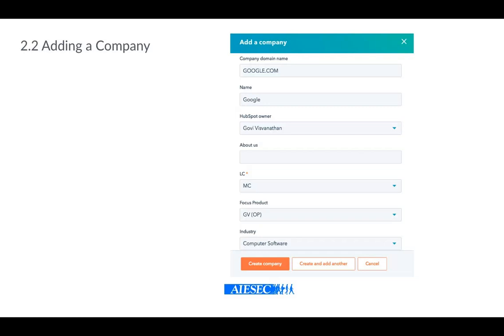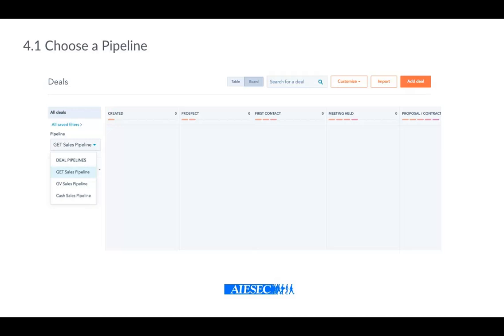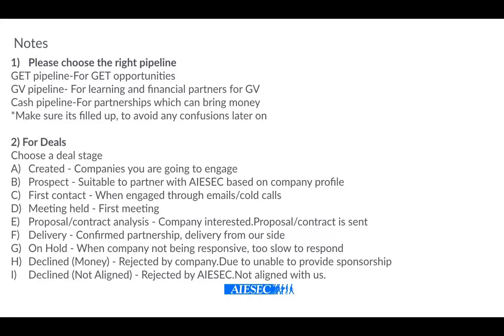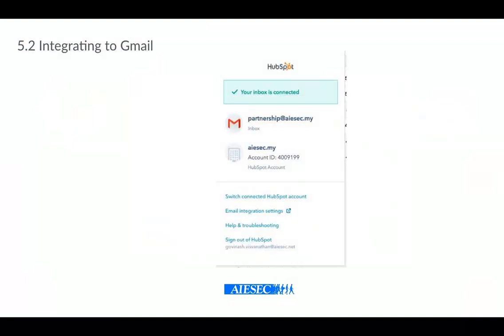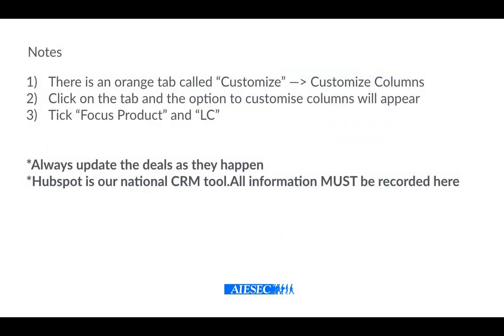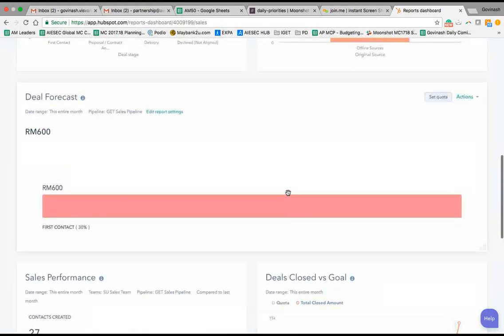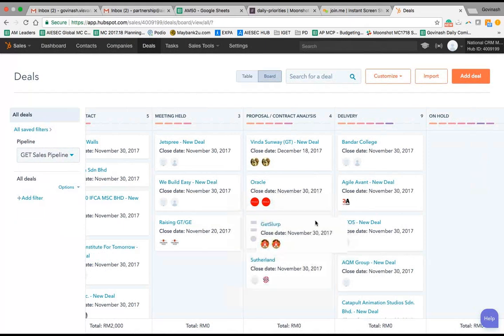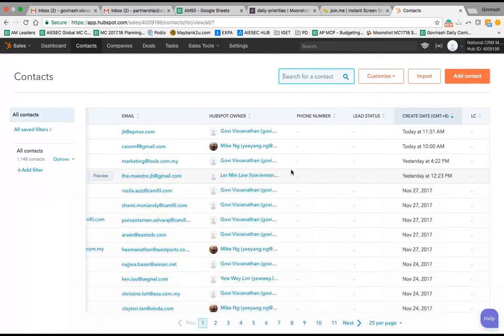HUBSPOT Webinar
HUSBPOT Webinar Education Space.